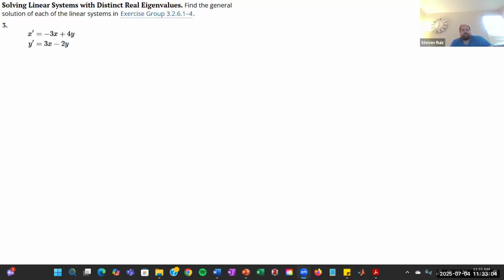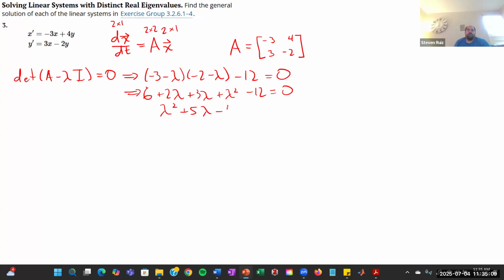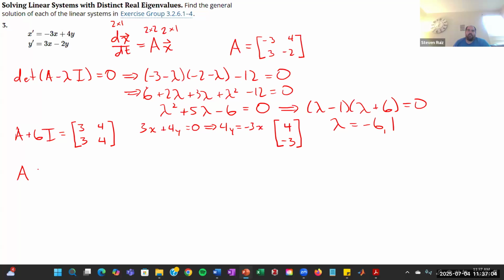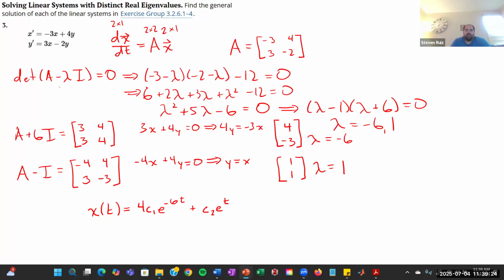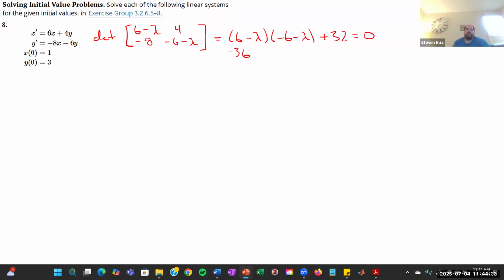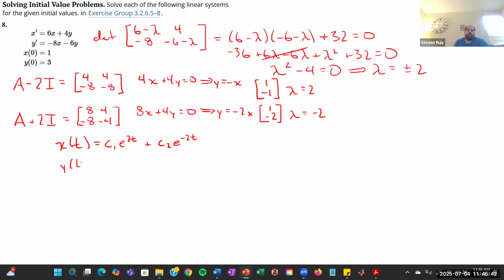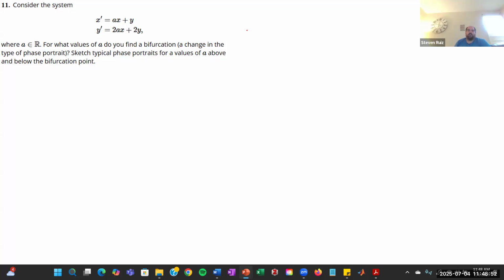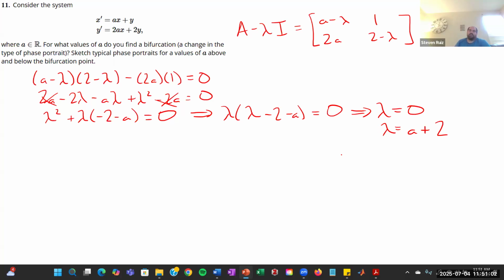MAT 276 - Summer 2025 - Section 3.2